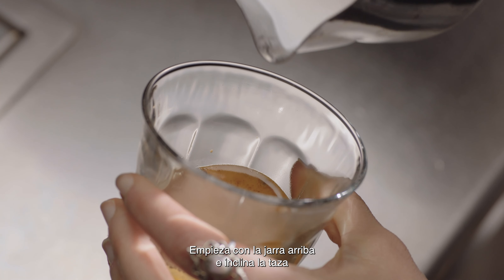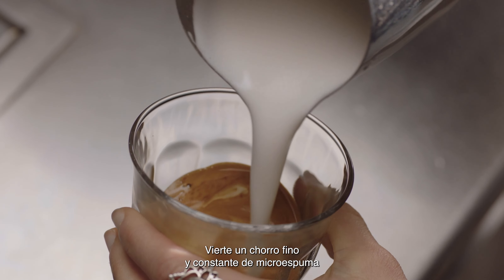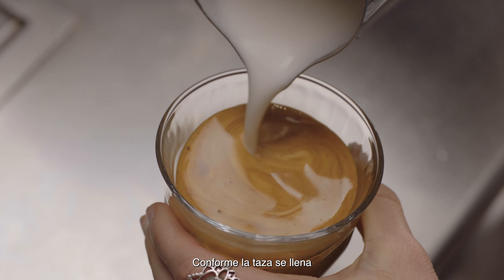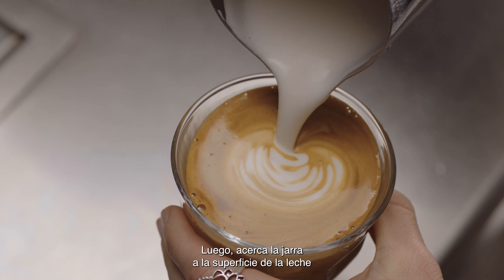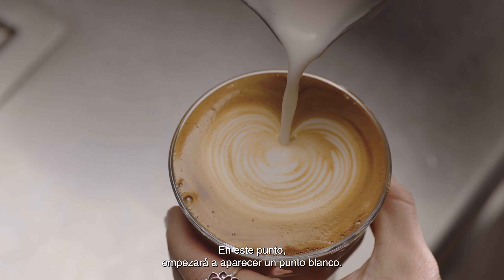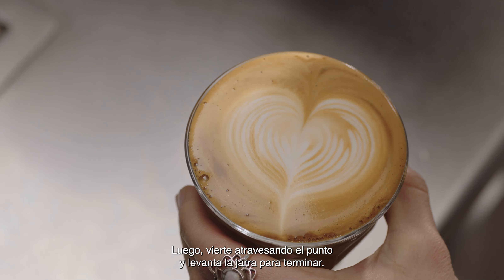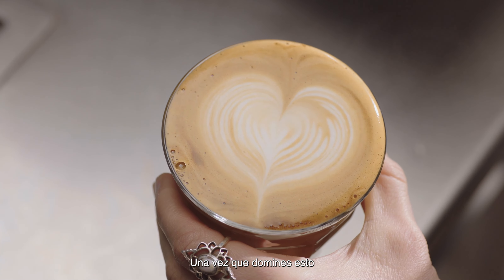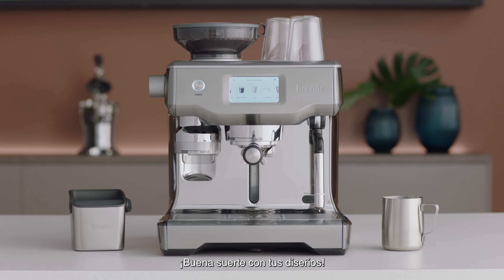The Oracle® Touch | Guía para nivel intermedio de latte art: Cómo crear un corazón | Breville México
Vierte un poco de amor en tu taza de café con un sencillo pero hermoso corazón de latte art.

Tanto si estás empezando en el mundo del latte art o si eres un experto que busca perfeccionar sus patrones, el corazón es el primer gran paso para verter latte art intermedio. Al ser uno de los diseños más sencillos, es fácil de perfeccionar una vez que se tienen los fundamentos, por lo que hemos creado un tutorial paso a paso para ayudarte a ser creativo con tu café en casa.

Instrucciones:
1. Comienza con la jarra arriba e inclina el vaso para incrementar el área del espresso.
2. Vierte un chorro fino y constante de leche microespumada para atravesar el centro de la crema.
3. A medida que la taza se llene, enderézala un poco para no derramar el delicioso café.
4. y acerca la jarra a la leche, hasta casi tocarla.
5. En este punto empezará a aparecer un punto blanco. Sigue vertiendo constantemente para que "el punto" sea más grande y luego vierte una fina línea a través del "punto", levantando la jarra para terminar.

Acerca de Breville Group:
En los últimos más de 90 años, Breville se ha convertido en una marca icónica internacional, que ofrece productos de cocina en más de 70 países en todo el mundo. Breville ha mejorado la vida de las personas a través de su magnífica innovación y un diseño bien pensado, basados en las opiniones de los consumidores. Ha dado a las personas el poder de hacer cosas de manera más impresionante o fácil de lo que creían posible en su propio hogar para que pudieran, en última instancia, dominar cada momento, como recuerda el eslogan de la marca: Master Every Moment™.